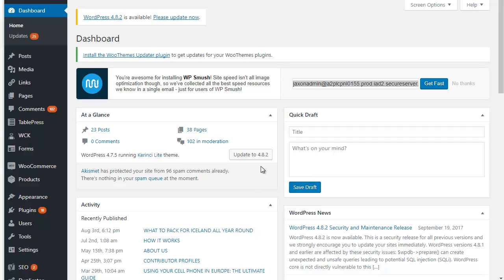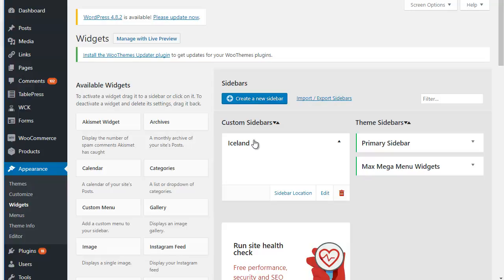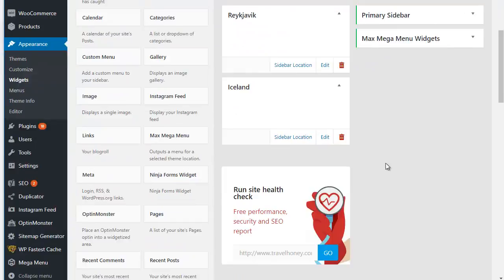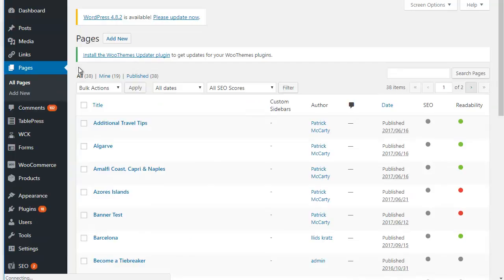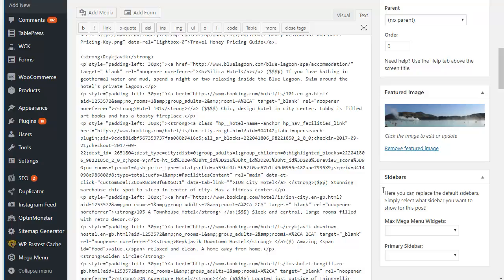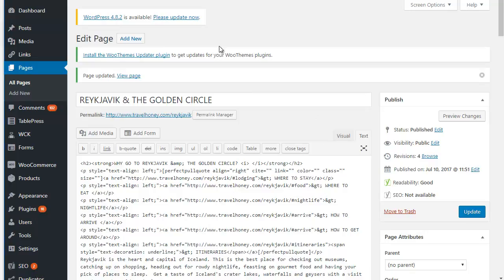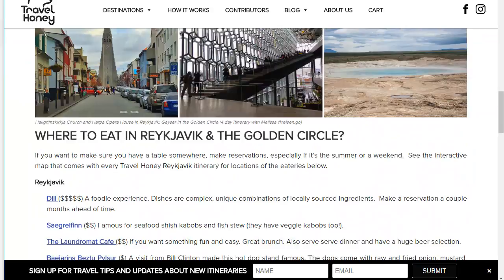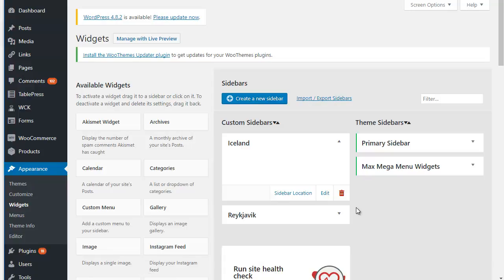travel honey step two